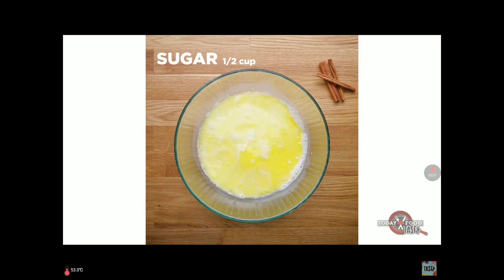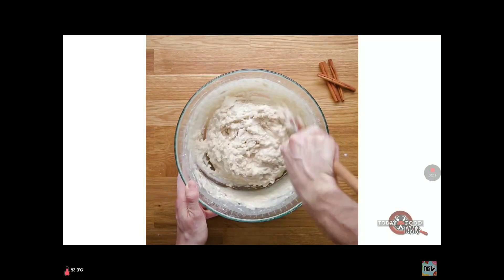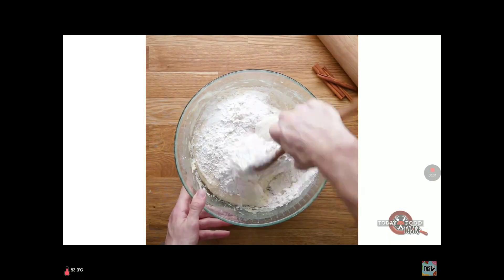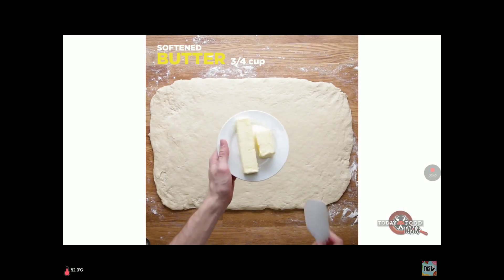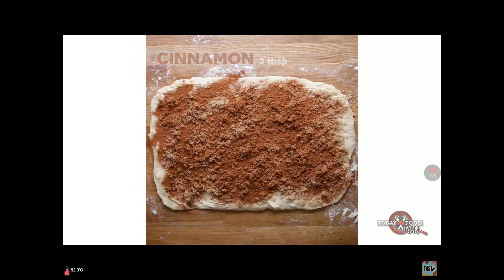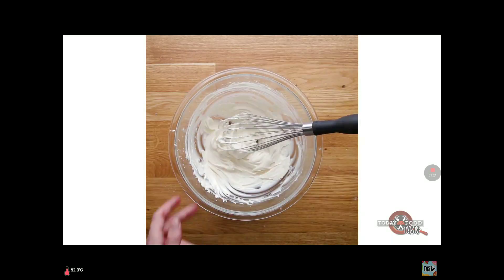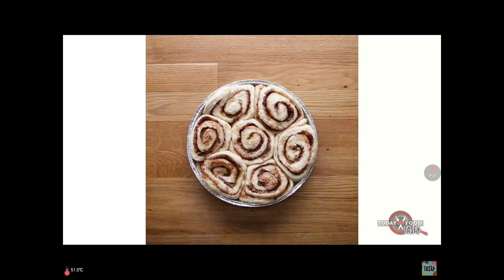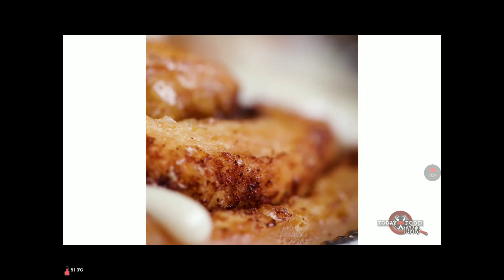What is the best cinnamon roll recipe